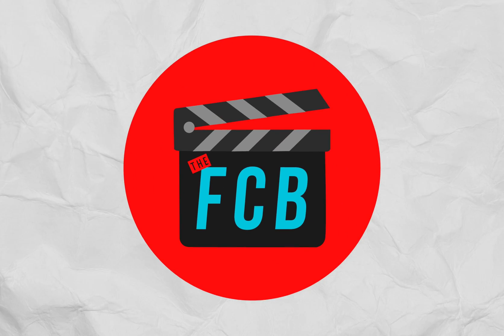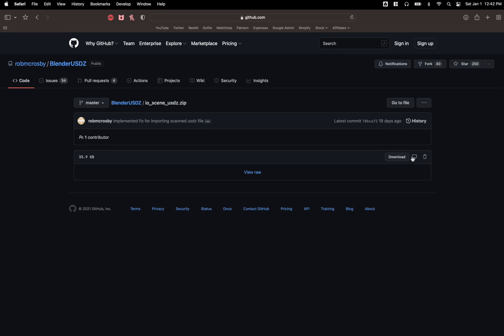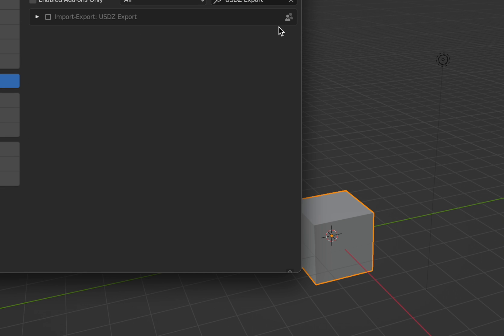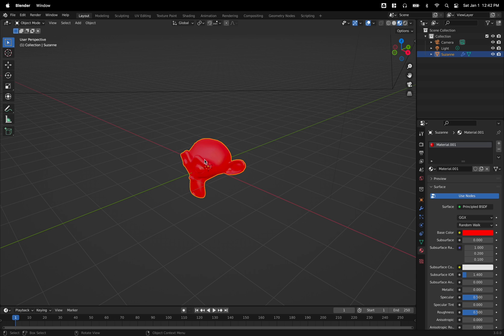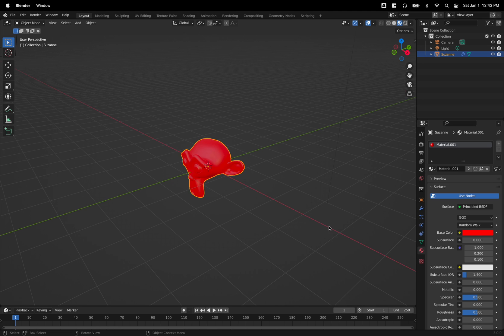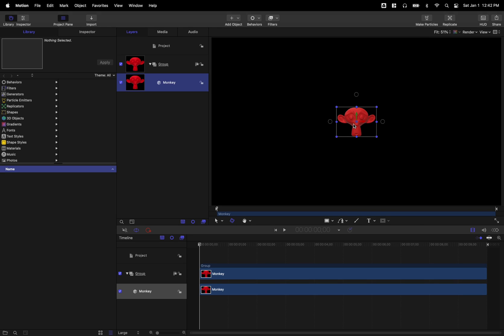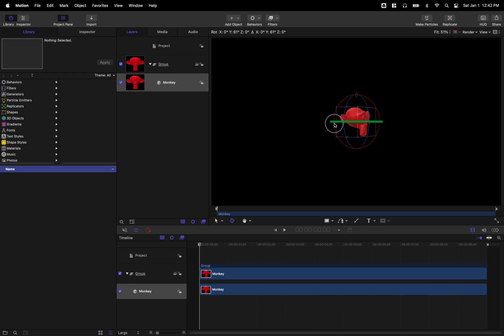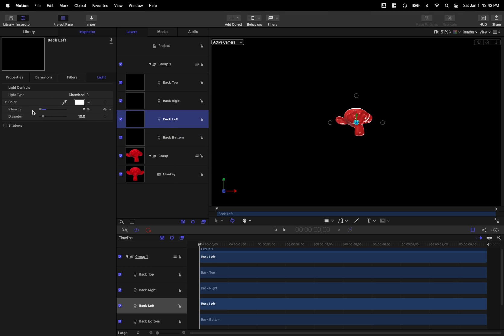How To Send Blender 3D Models To Apple Motion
• Jordan
• Jack Klink
• Jay Dennard
• Kittipong Arsanakul
• Gary Mancuso
• Jae Vee
• Jaroslav Bengl
• Tyler James
• Dylan John
• Christopher Wilson
• optiMiskit
• Eric Shamo
• Axel Löwenstein
• Billy Murphy
• TGI FOODDAY
• Arunas Taroza
• Chris McDevitt
• cotstories
• Maurice Behrent
• ゼガ
• daenjiel
• Nick Rose
• Alejandro Martinez Chacin
• Jason McLaughlin
• John Mullins
• Marcin (bezinstrukcji)
• Stefan von STFN
• James Delahunty
• Richard Greene
• Kodi Johnson
• Trevor Bakhuis
• Taylor Bates

⭕️ For nearly ALL my stock needs Music • Video • Graphics • Templates & More

📷 • Camera Bodies •
My Favorite Camera Ever
Secondary Camera

•Camera Accessories•
Camera Backpack